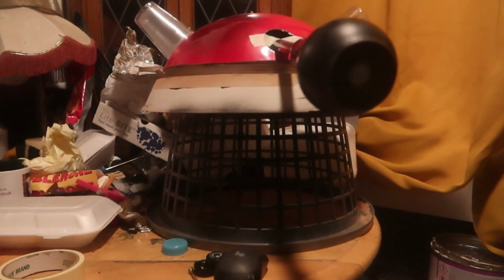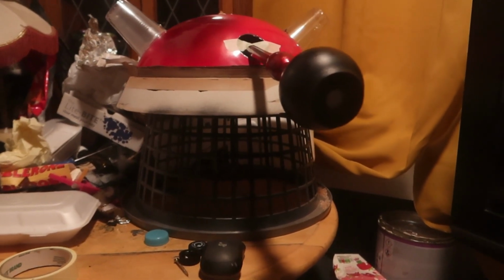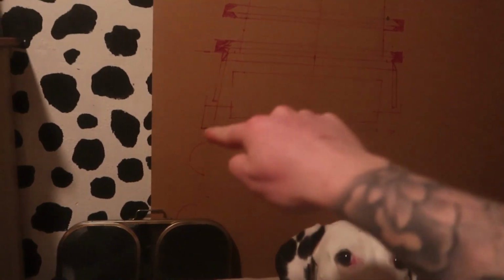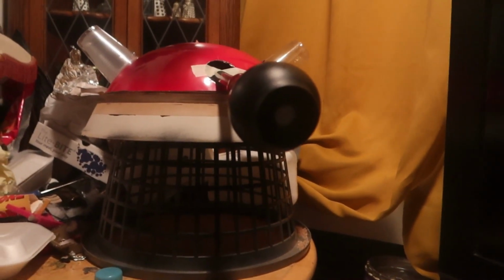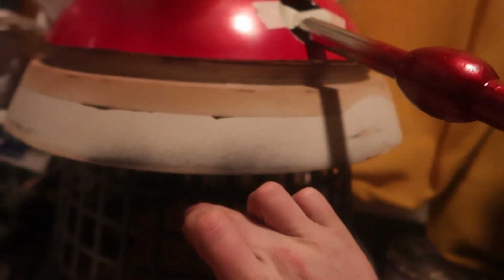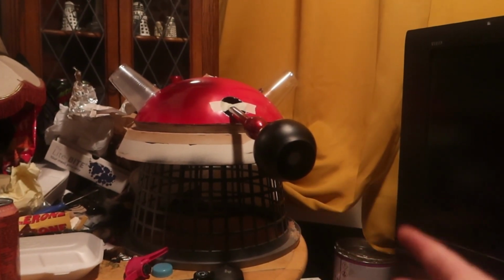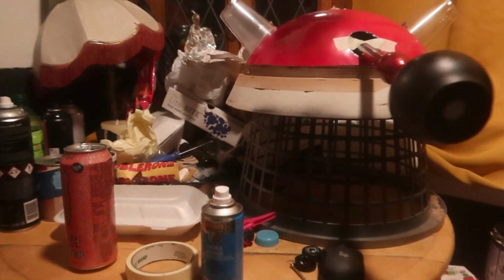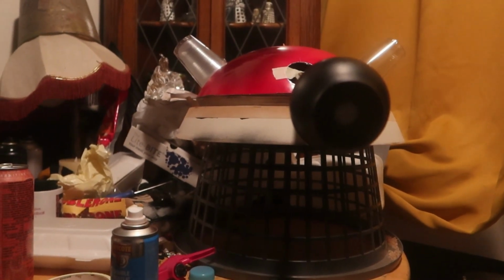The Crimson Red Era Dalek! vlog 1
well it was bound to happen again... so what's new... found out in this video...

a one off, commission build for next years shoot and comic con to join at Scarborough events!  and my new YouTube Background studio prop... all to happen in that new house I've bought...

Cameron